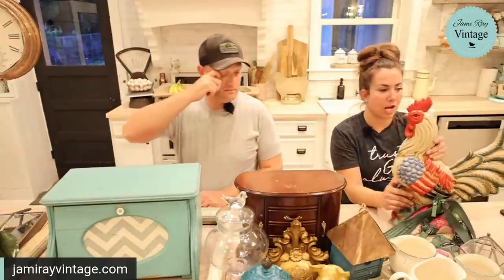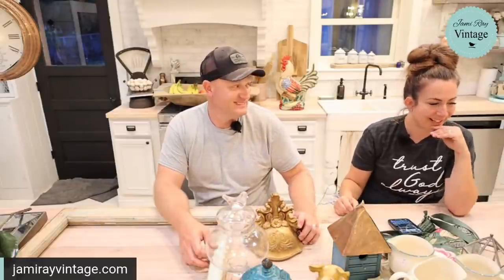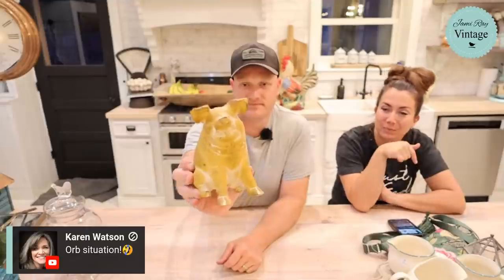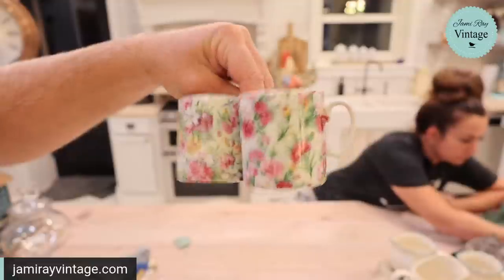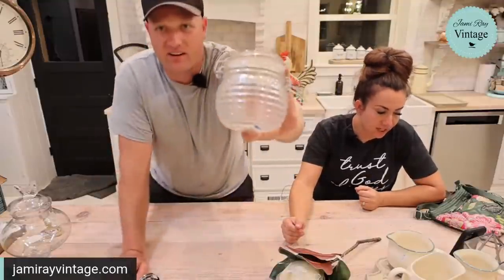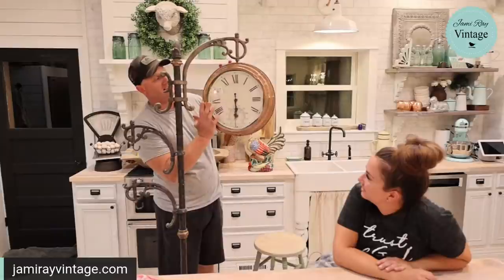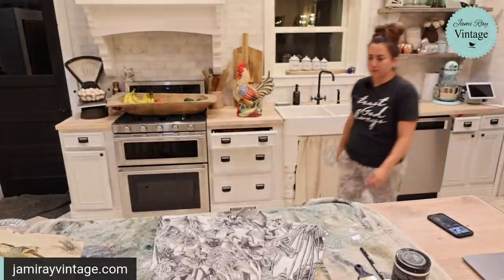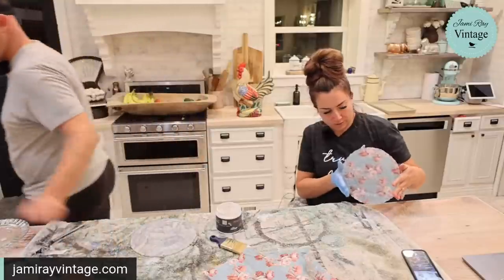Thrift For A Living 2021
Every week we go thrifting for profit and share what we paid and what we'll sale it for. We love finding vintage home decor that we upcycle and sometimes we find some really great treasures!

220 grit Sanding Disks 100 pack
Wooster Foam King Brush